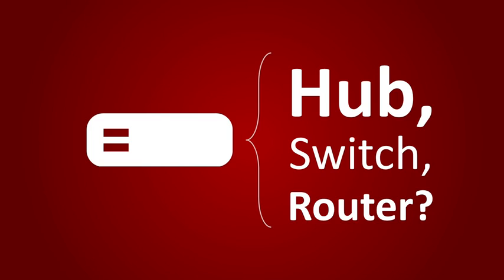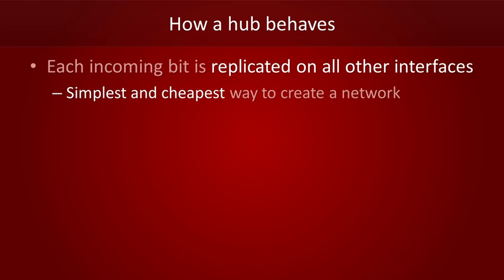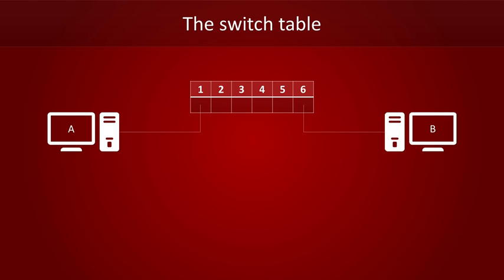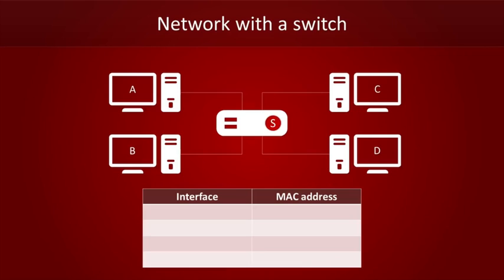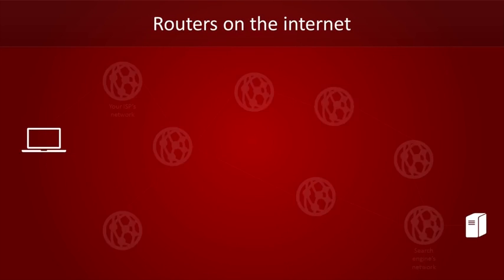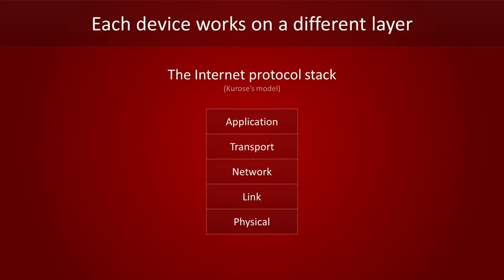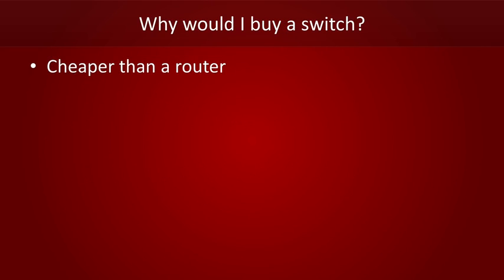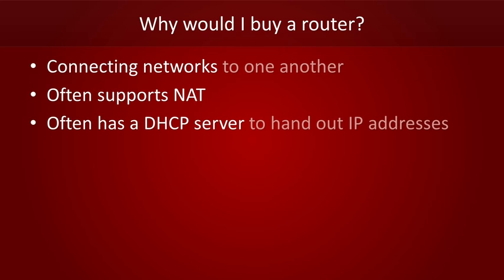Hub Switch or Router Network Devices Explained